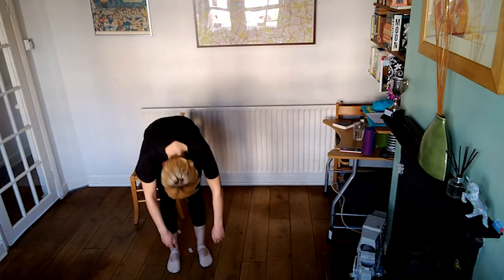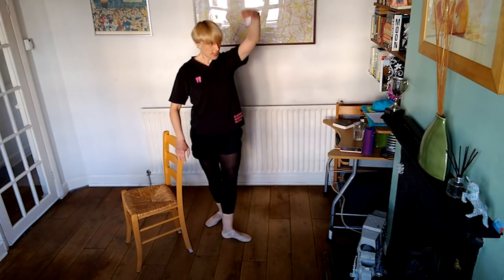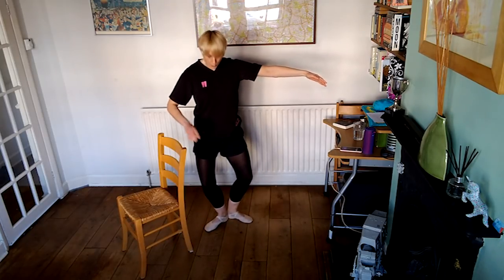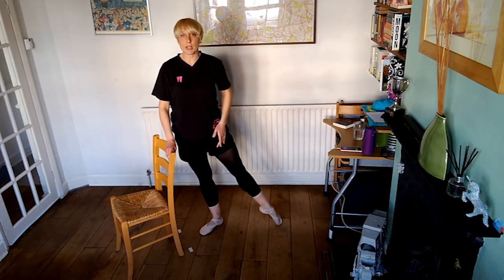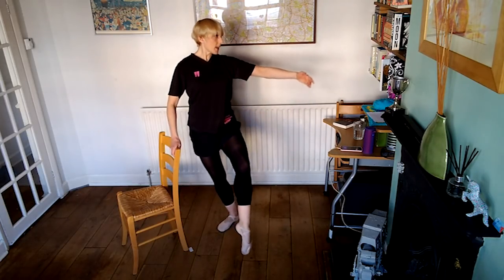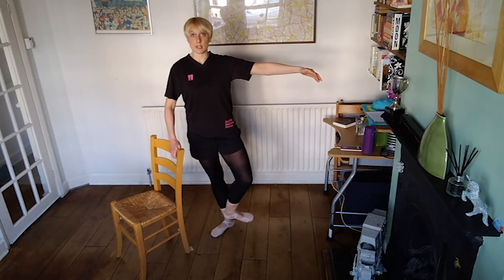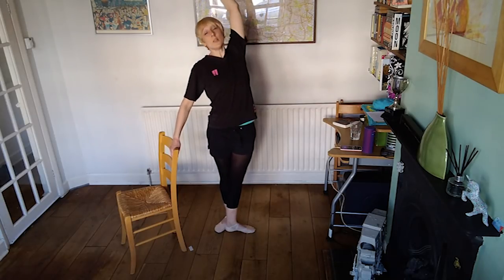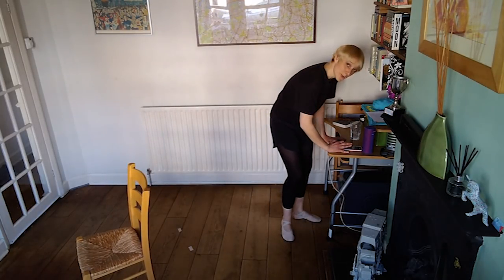Beginners-Improvers Ballet Class #1 | English National Ballet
Dance Artist Sarah Golightly leads an online ballet class for beginners and dancers with some foundational experience. This class has been designed to be taken at home.

If you’ve enjoyed English National Ballet’s work onstage, online, in the community and with schools, please consider making a donation if you can

Tell us about you and why you took part in this ENB at Home class

Founded in 1950 as London Festival Ballet by the great English Dancers Alicia Markova and Anton Dolin, English National Ballet has been at the forefront of ballet’s growth and evolution ever since.

English National Ballet brings world class ballet to the widest possible audience through performances across the UK and on eminent international stages including The Bolshoi Theatre and Palais Garnier; its distinguished orchestra, English National Ballet Philharmonic; and being a UK leader in creative learning and engagement practice, building innovative partnerships to deliver flagship programmes such as English National Ballet’s Dance for Parkinson’s.

Under the artistic directorship of Tamara Rojo CBE, English National Ballet has introduced ground-breaking new works to the Company’s repertoire whilst continuing to honour the tradition of great classical ballet, gaining acclaim for artistic excellence and creativity. 2019 saw English National Ballet enter a new chapter in its history with a move into a purpose-built state-of-the-art home in East London which brings a renewed commitment to, and freedom for, creativity, ambition, and connection to more people, near and far, than ever before.